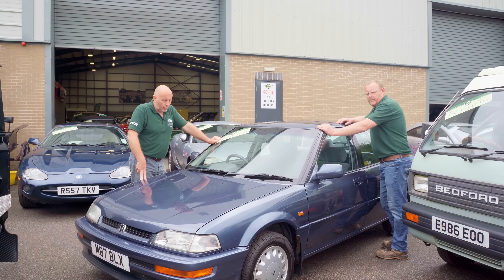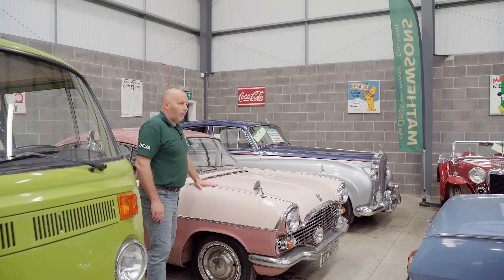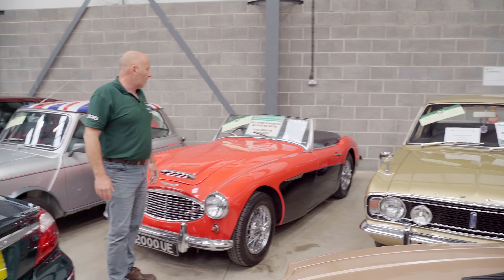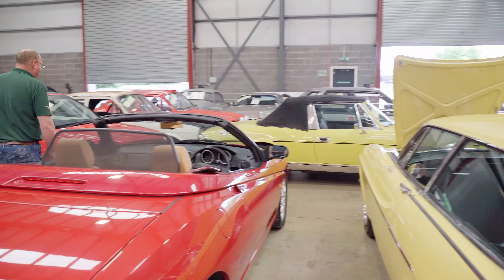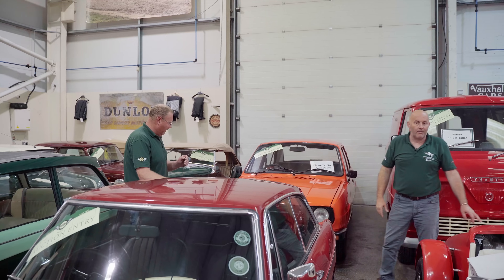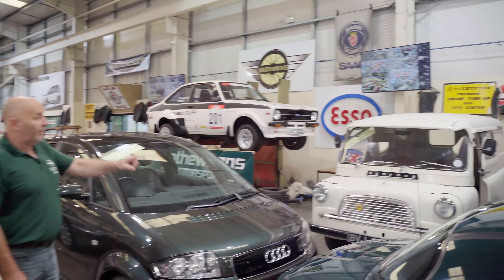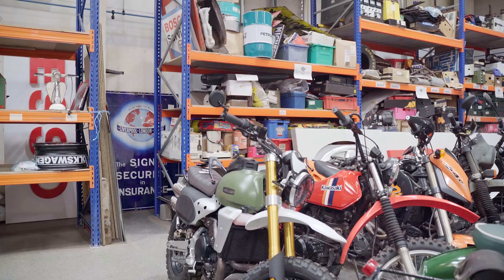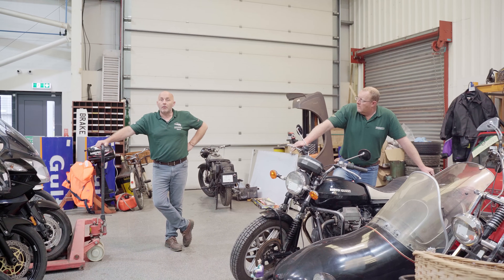Behind The Scenes Showroom Walkaround | 900 Lot Auction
Dave and Paul take us on a behind the scenes showroom tour before our July auction.